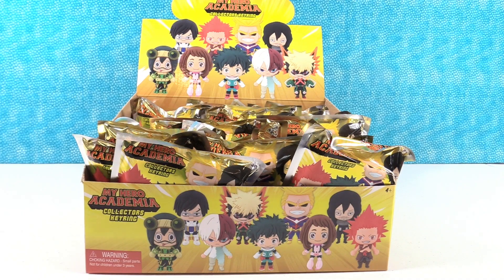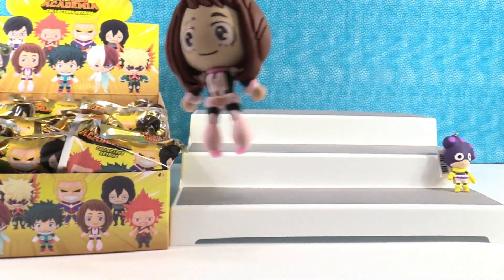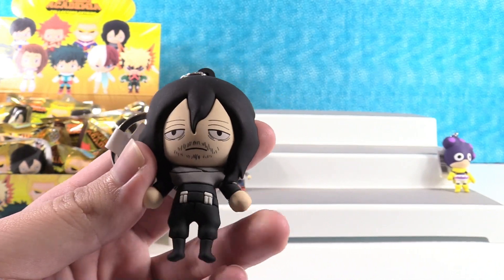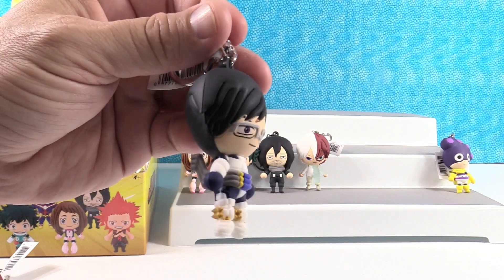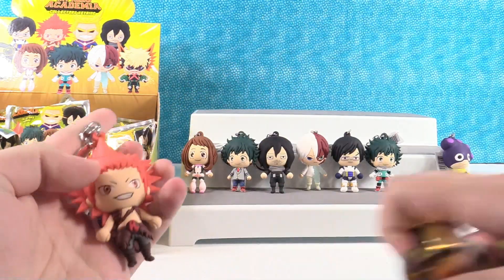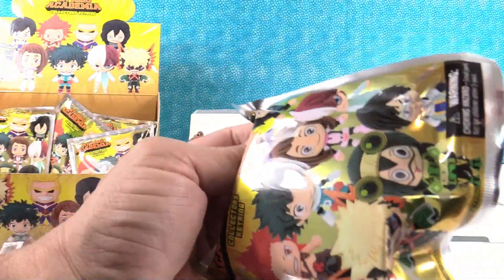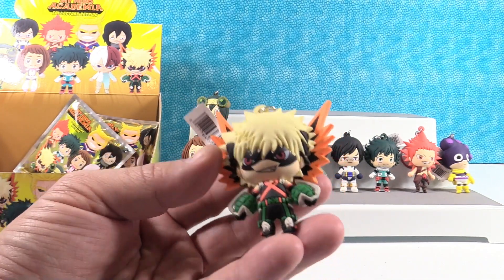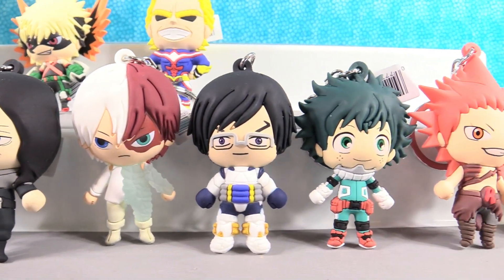My Hero Academia Collector Keyring Full Box Opening Toy Review | PSToyReviews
Today we have a special guest star and a full case of the new My Hero Academia Collector Keyrings by Monogram International.  These are amazing.  There are 11 different figures to collect.  Each blind bag contains one hidden character, who will you find?

Hot Topic My Hero Academia